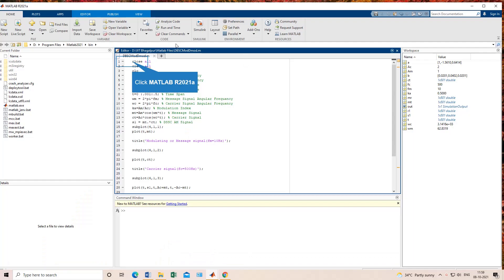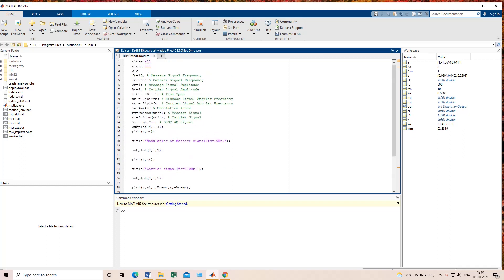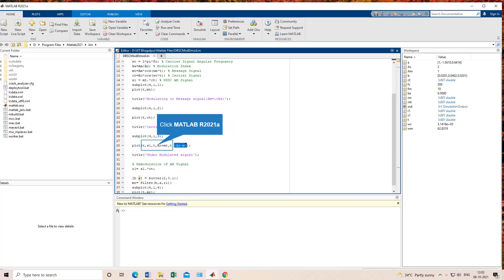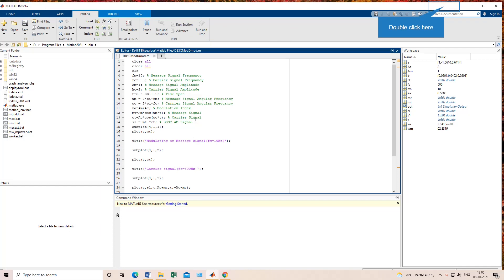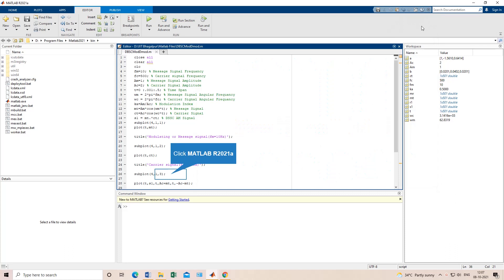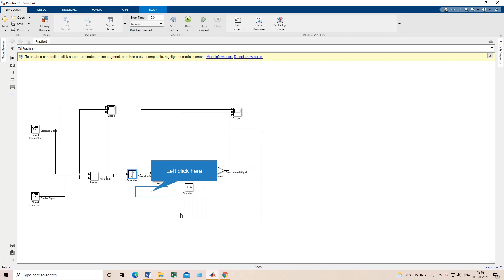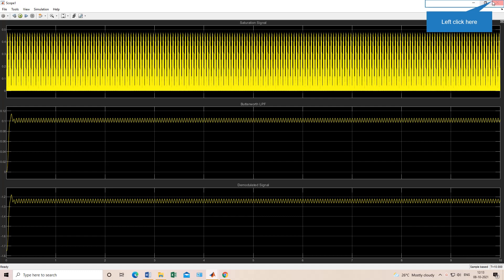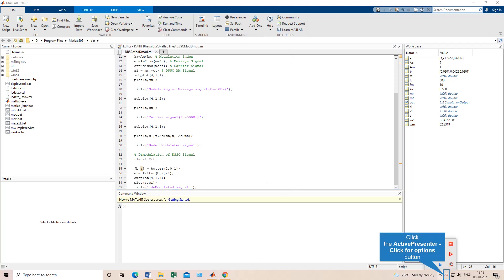DSB-SC AM Modulation & Demodulation using MATLAB Code & Simulink